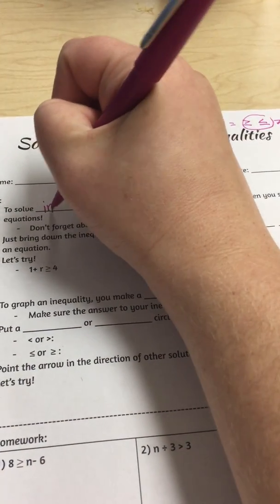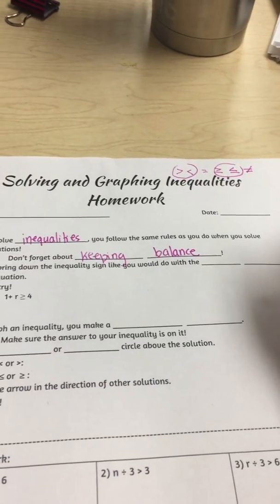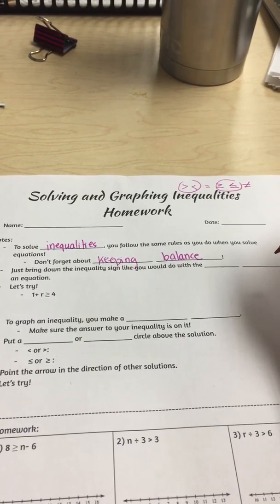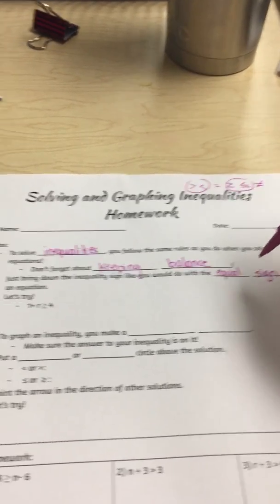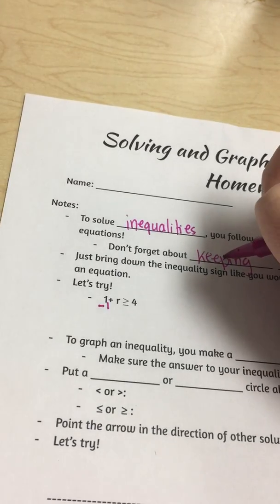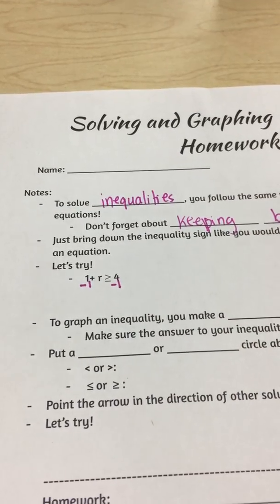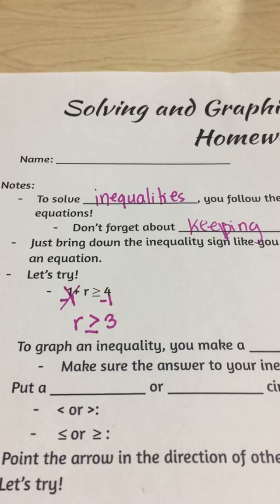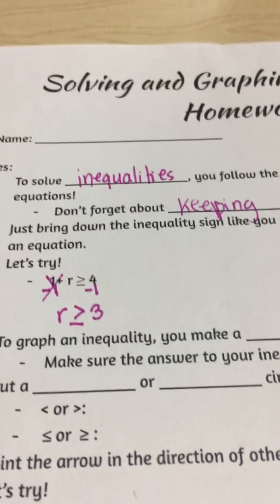Solving and Graphing Inequalities